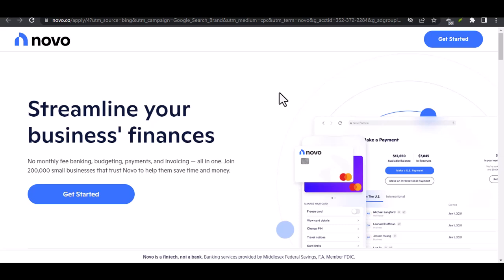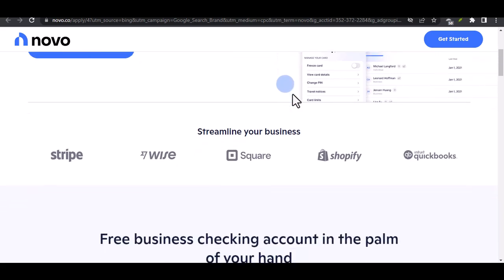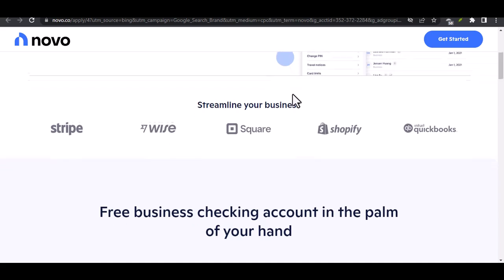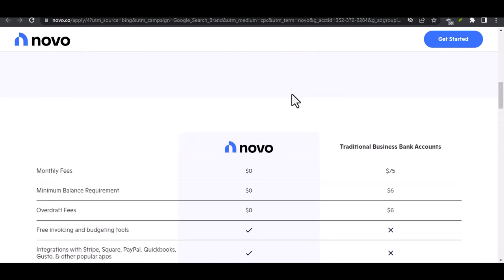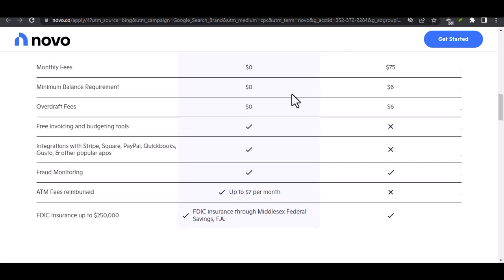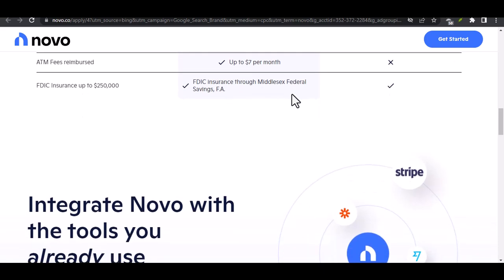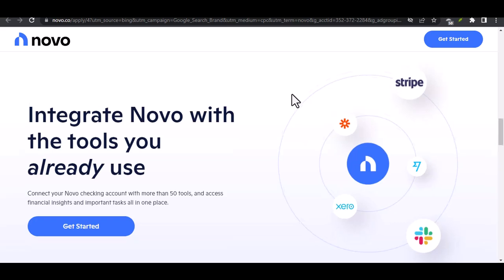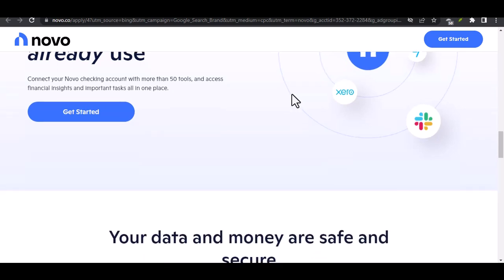Does Novo accept direct deposit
In this video we talk about Does Novo accept direct deposit